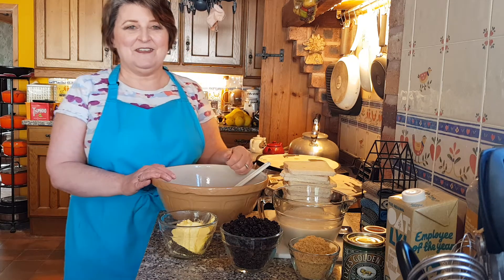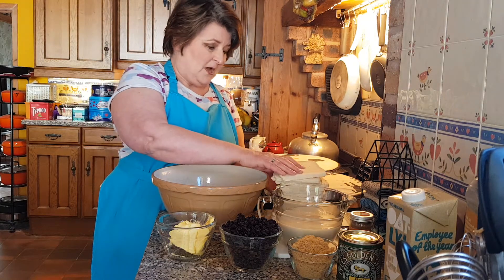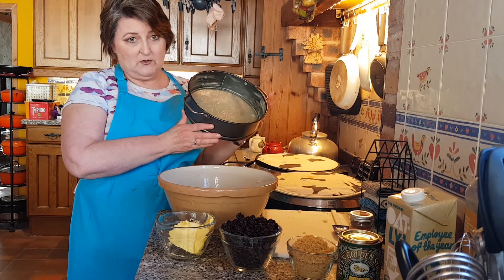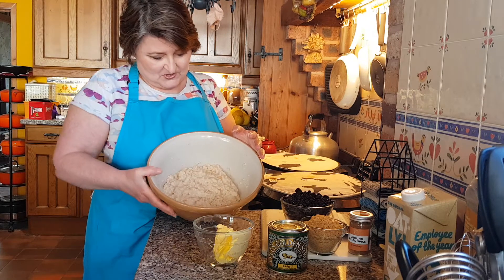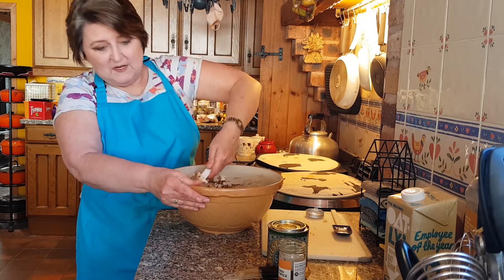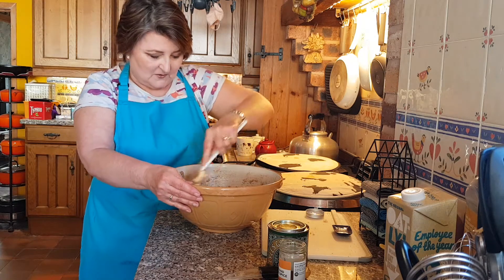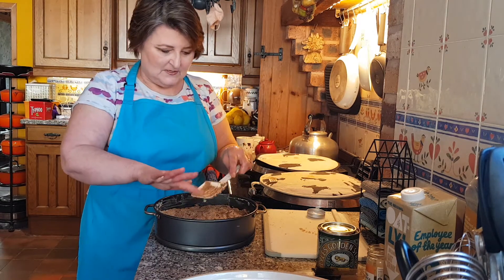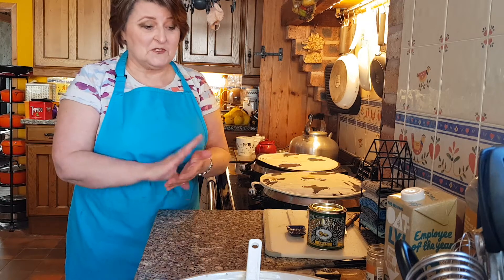Old Fashioned Bread Pudding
One of those forgotten old recipes like your Grandma used to make! Delicious warm with custard or cold as a cake, you probably already have all the ingredients in the cupboard and it's a great way to use up stale bread! Of course it's Old Fashioned Bread Pudding and here's how to make it. In the video I doubled these quantities to use up a loaf of bread so I used a 9 inch round tin. You could even do this as a tray bake:
Ingredients:
8oz of bread - brown or white, great for using up stale bread. If the crusts are hard, it's better to remove them first.
1/2 pint of milk
8ox dried fruit - sultanas, raisins, currants
2oz soft margarine
2oz soft brown sugar
2 or 3 tbsp Ground Mixed Spice
Golden syrup
Method:
1. Break the bread into small piecs and place in mixing bowl. Pour the milk over the bread and mix it together with your hands until all the milk is absorbed. This is a great recipe for getting the dhildren involved as it's quite messy! Leave to stand for 30 minutes
2. Preheat the oven to 180C / Gas mark 4
3. Grease a 7 inch cake tin.
4. After 30 minutes check the mixture is wet enough with a slightly lumpy dropping consistency. If necessary, add a bit more milk.
5. Add all the dried fruit, margarine and sugar and mix together using your hands and making sure all the margarine is incorporated and all the other ingredients are well combined.
6. Add the ground mixed spice and combine well.
7. Pour the mixture into the prepared cake tin and flatten the top.
8. Drizzle with golden syrup to provide a lovely glazed finish.
9. Place in the oven - if using an Aga, I used the grid shelf on the floor of my Baking Oven, or you could use the shelf on the floor of your Roasting Oven with the cold shelf in place for a 2 oven Aga.
10 Bake for 1 to 1.5 hours. The pudding is ready when the top is set and springs back when pressed. Leave to cool in the tin.